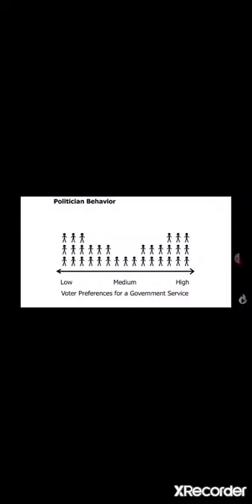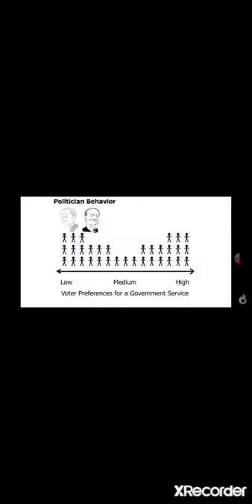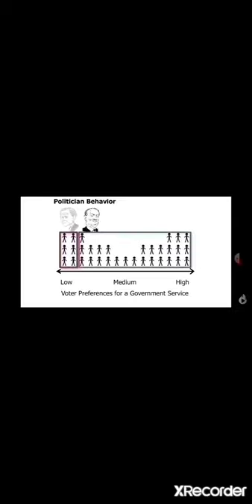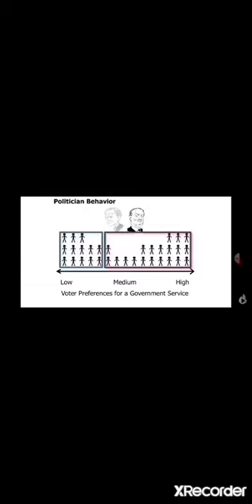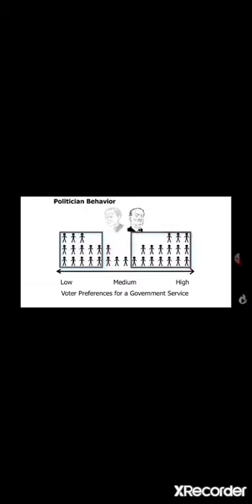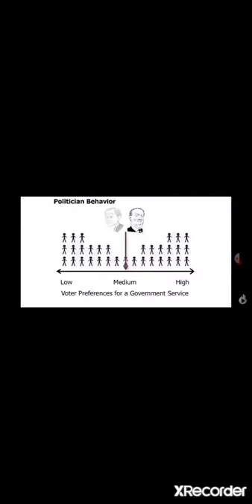How centrists win every election, explained in less than 60 seconds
Stay mad, radicals.

Source material edited down from a lecture by Anthony Davies.
Used without permission.

This channel is not monetized as of this writing, and if the channel ever is, this video will made exempt from monetization. I'm not trying to make money off another man's content.